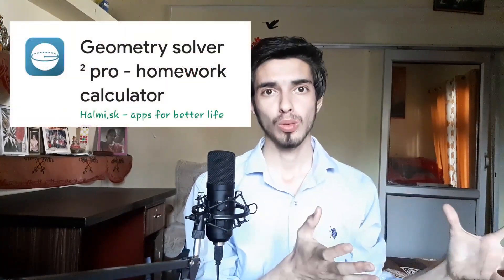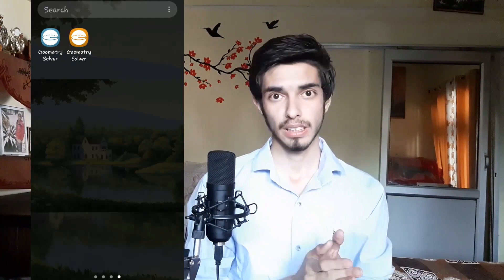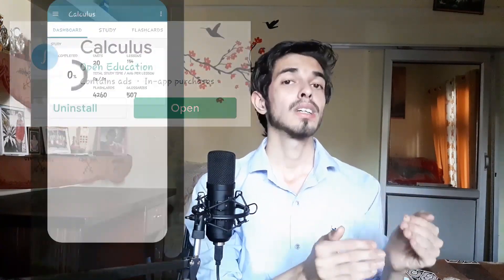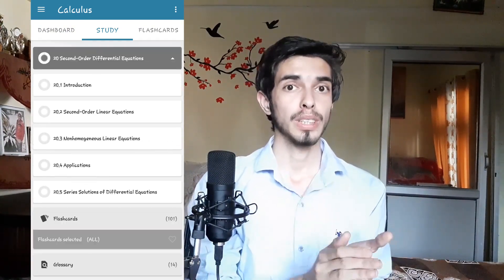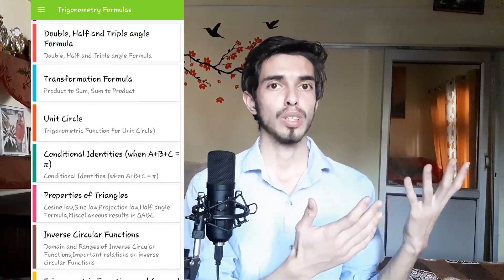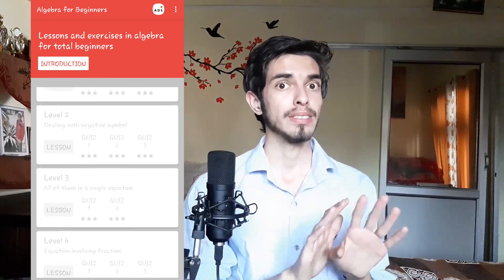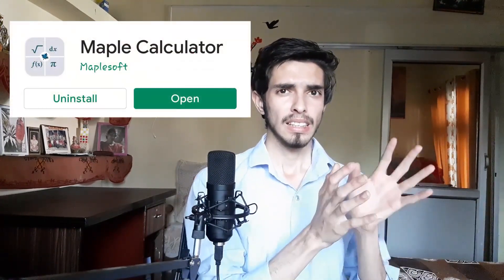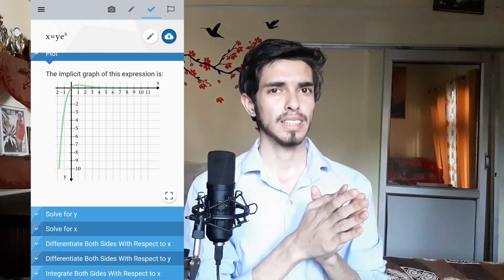5 Best subject wise Math apps by mathOgenius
In this Video I will share the best apps for the most important subsets of maths like algebra,calculus,trigonometry.

Premium Geometry solver app

Due to some issues the android version of geometry solver is removed from Google play store , its till available in